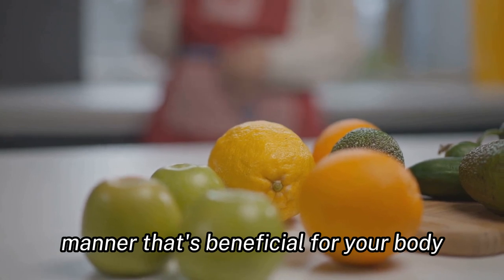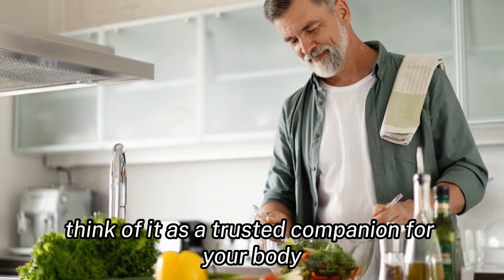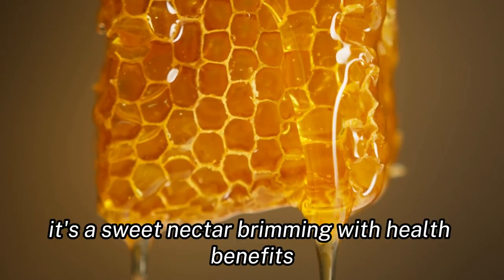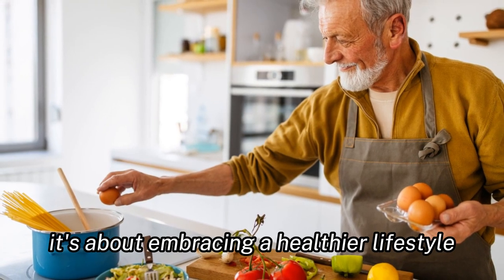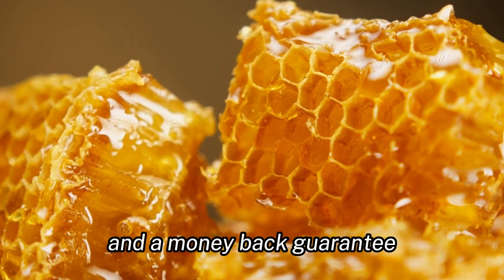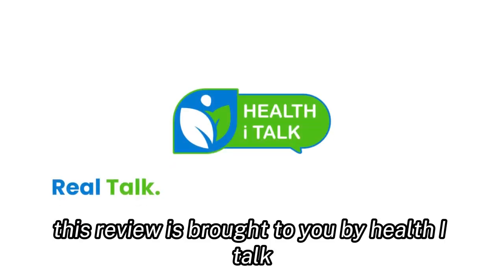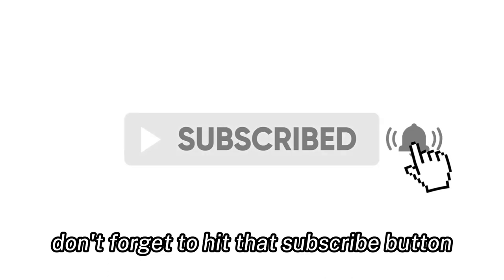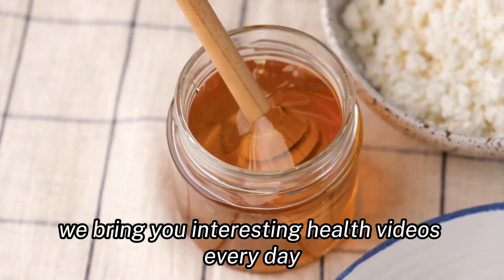Honey Burn Reviews - Side Effects, Ingredients, Buy Original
Dive into our comprehensive review of Honey Burn, a natural supplement designed for those seeking a healthier lifestyle and weight loss. Discover the unique ingredients and benefits that set this product apart. Your journey to optimal well-being starts here.